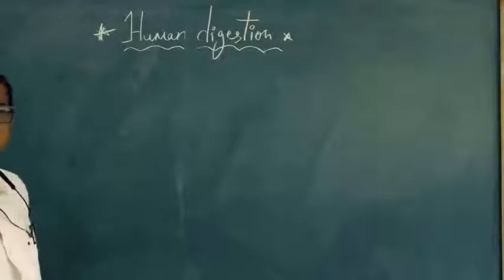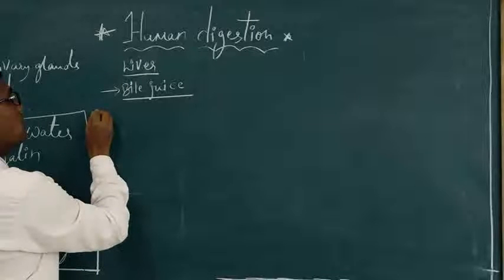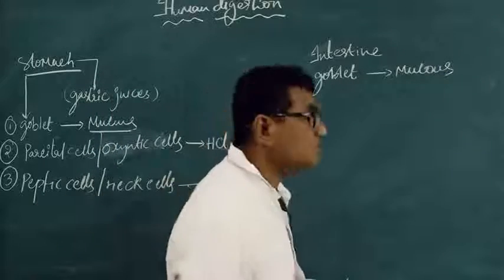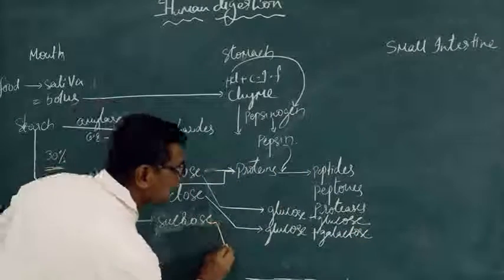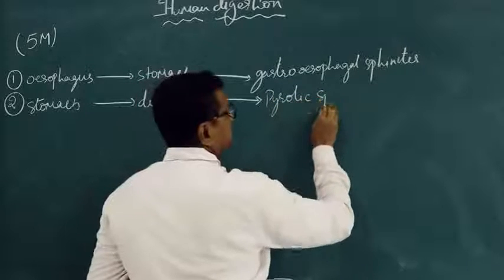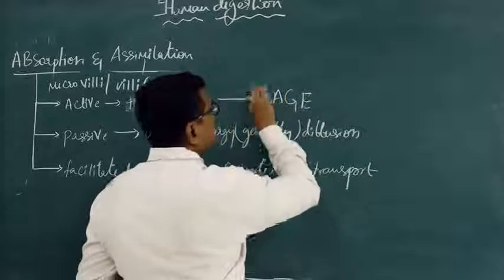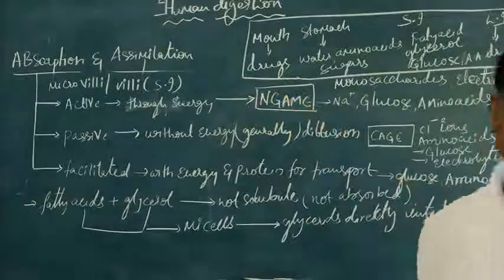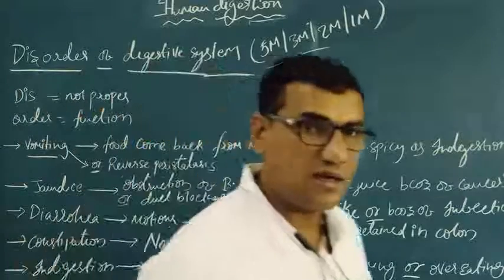1PU_CH16_DIGESTION AND ABSORPTION _DAY 14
1PU_CH16_DIGESTION AND ABSORPTION _DAY 14